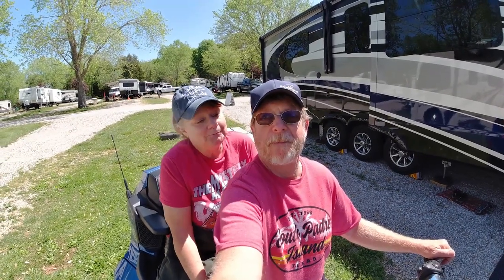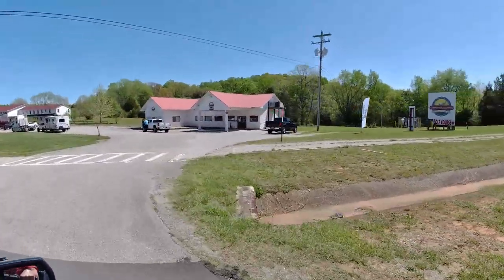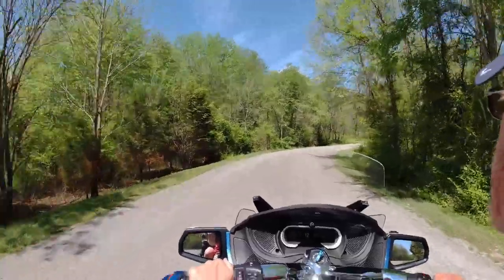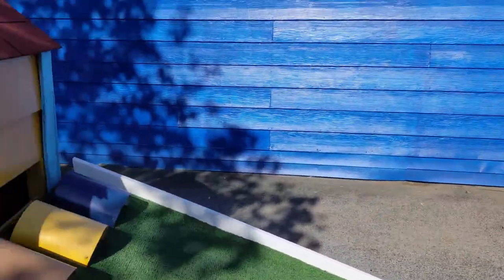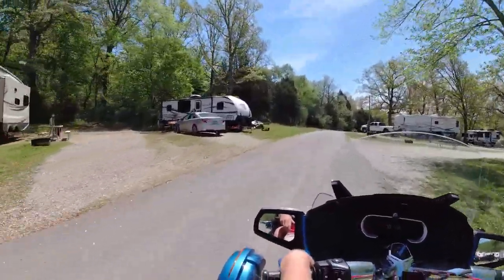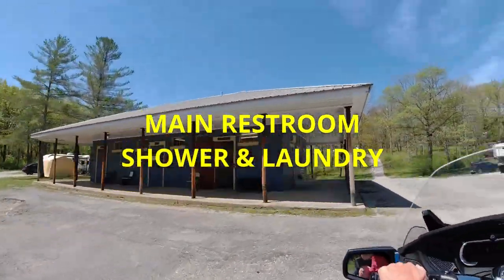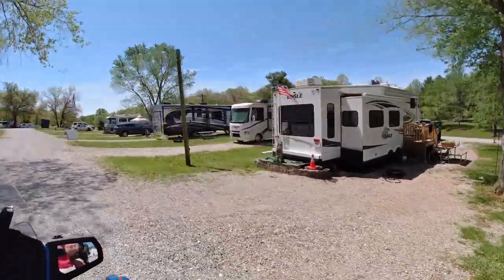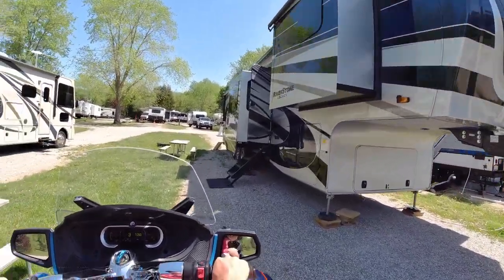Kentucky Diamond Cavern RV Resort Park Thousand Trails Review Places to Stay Full-time RVer Can-Am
This is a Can-Am Park Tour ride through Diamond Cavern RV & Resort Park (Thousand Trails) in Park City, Kentucky.  This is the first park we stayed in that was a great park.  Everything worked and was in great working order.  Some things closed for OOVID but that is okay.  Hope you enjoy!  SEASON 2 EPISODE 15.